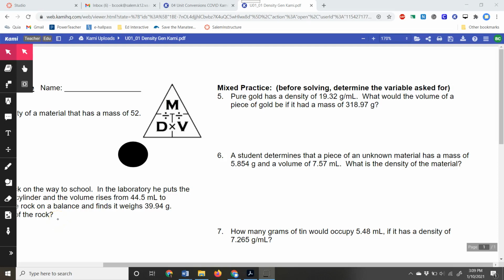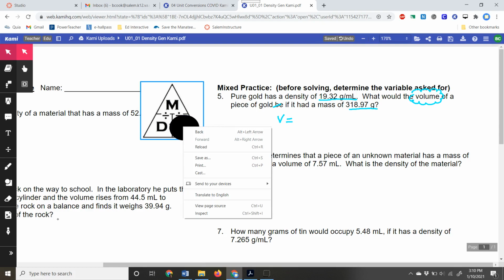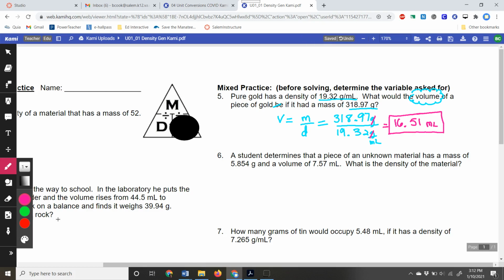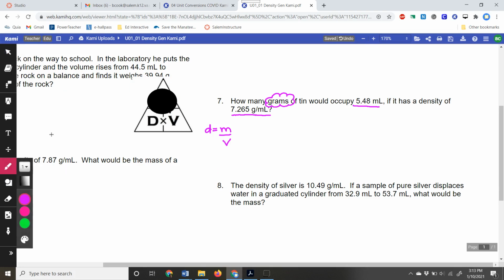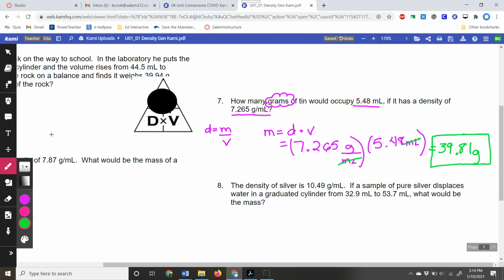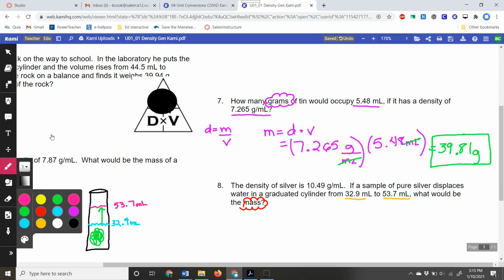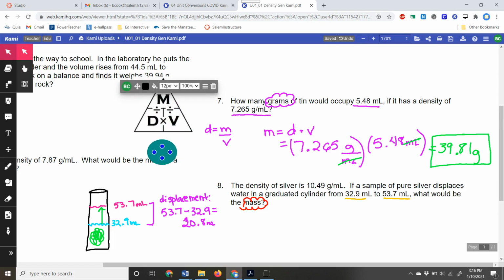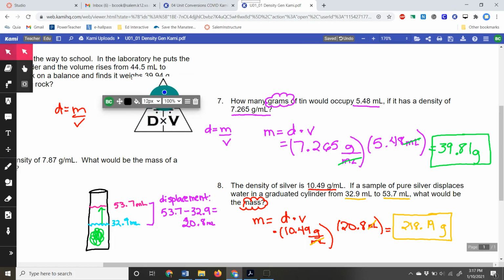Examples of Density Calculations